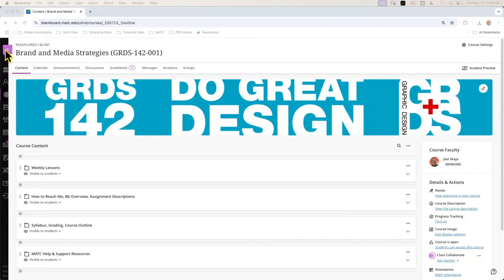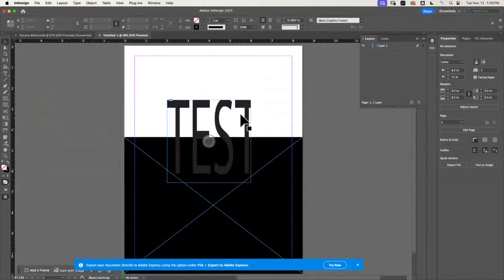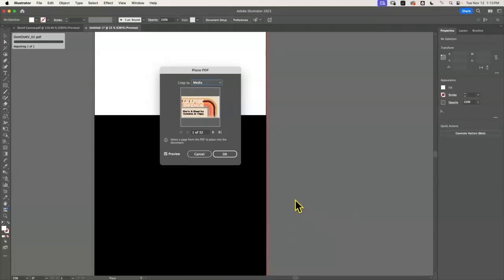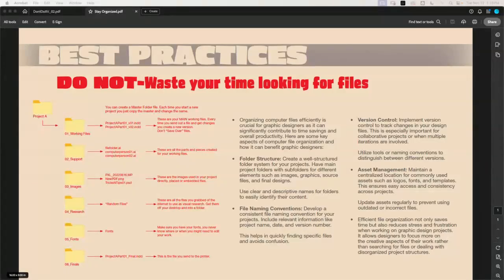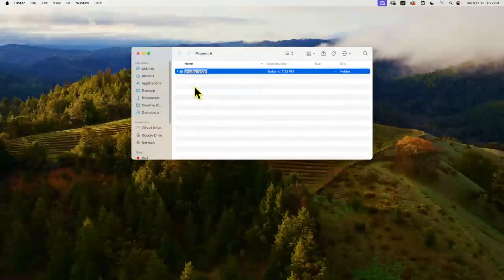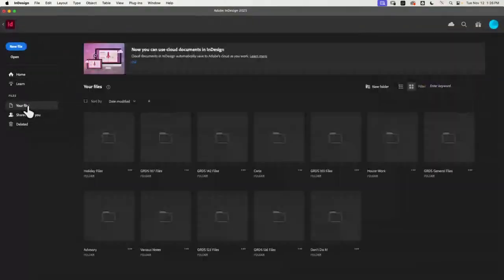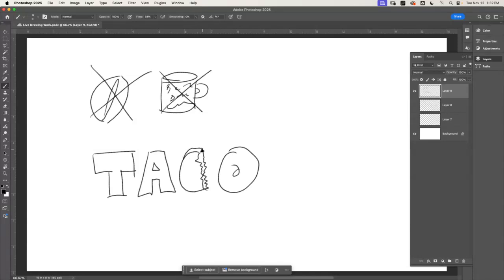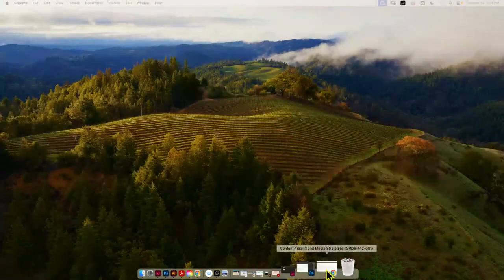Brand and Media Strategies Week 13 Part 01